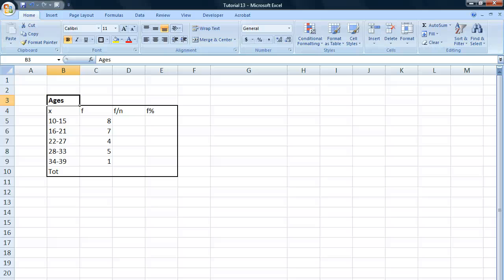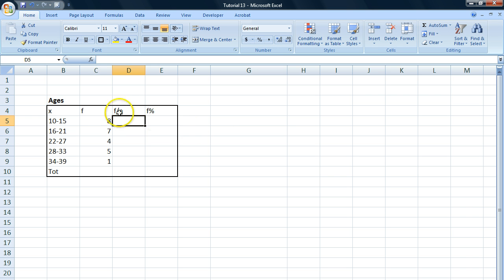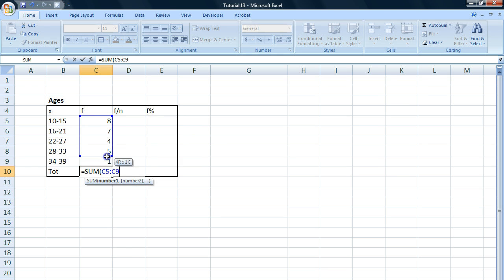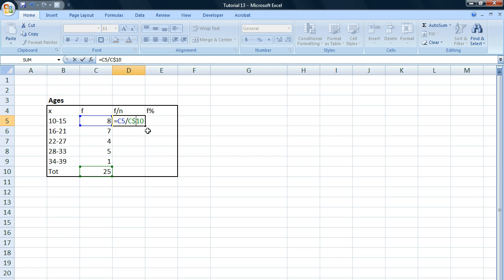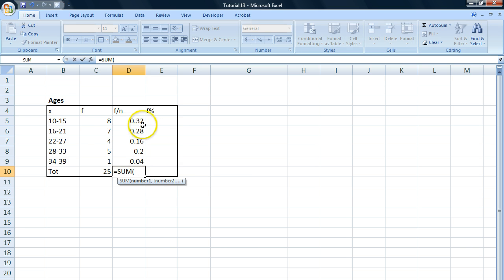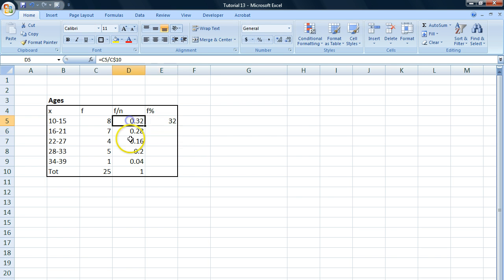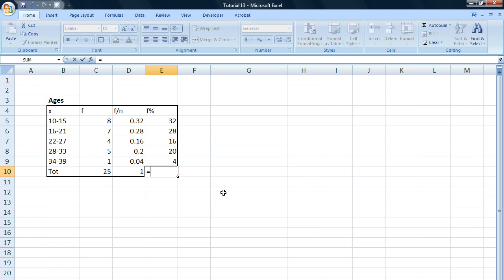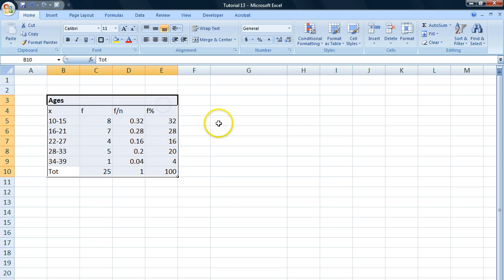Basic statistics tutorial 8 Shares and percent